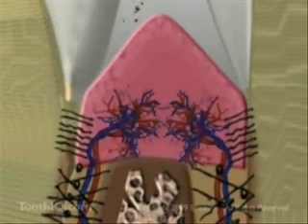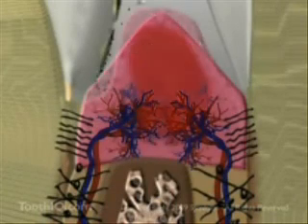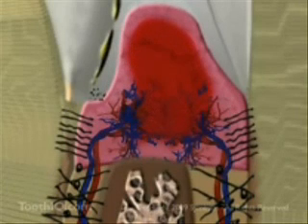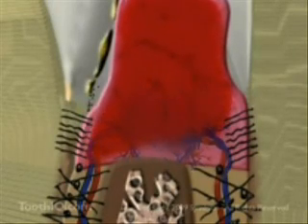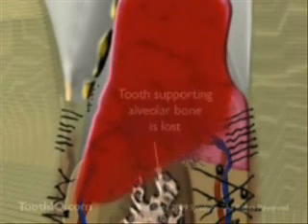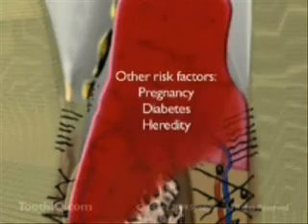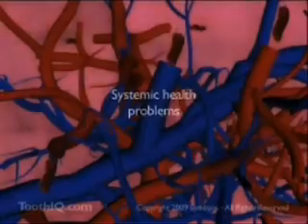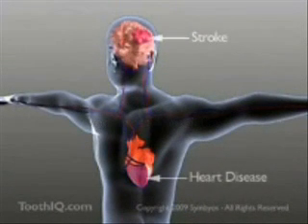Periodontal Disease 3D animation